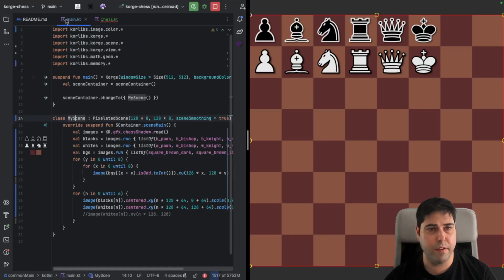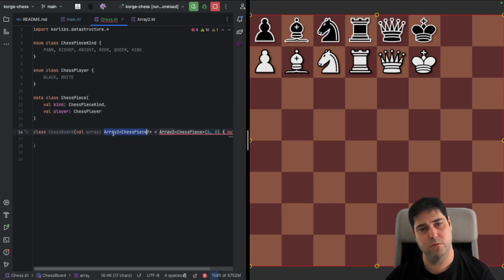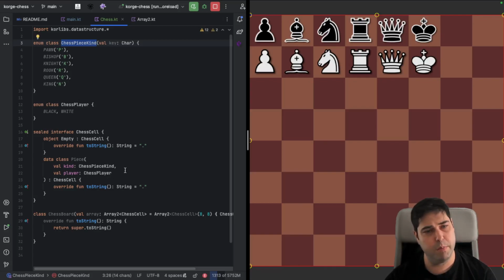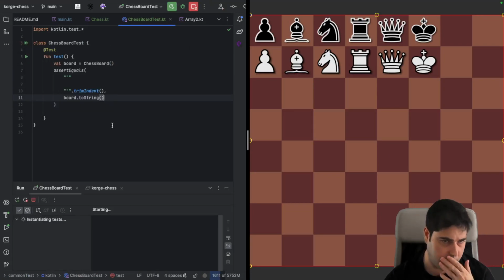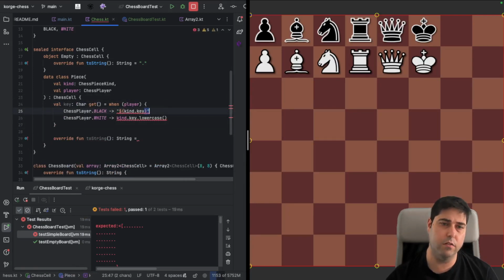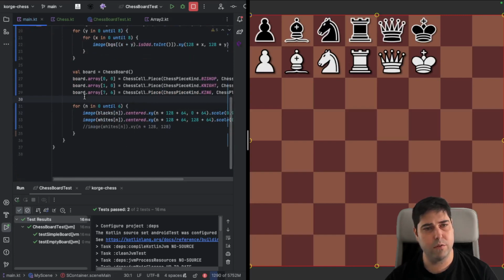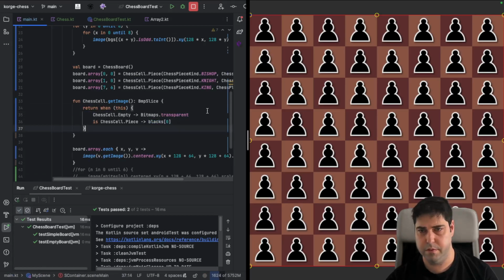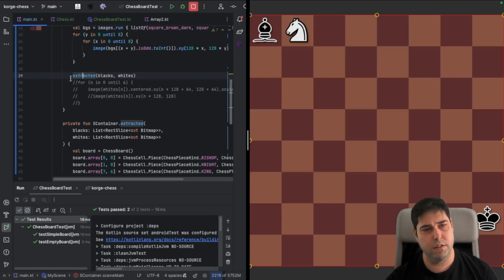KorGE Chess: Part 02 of 11